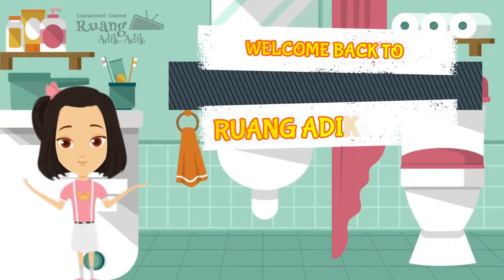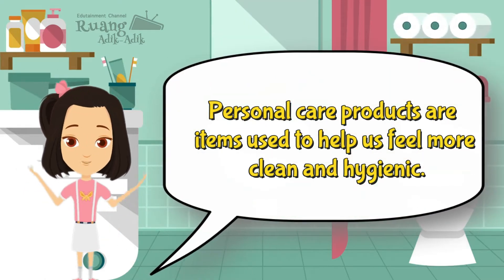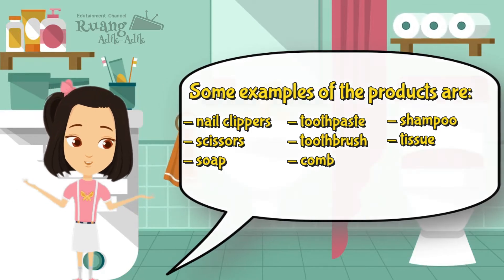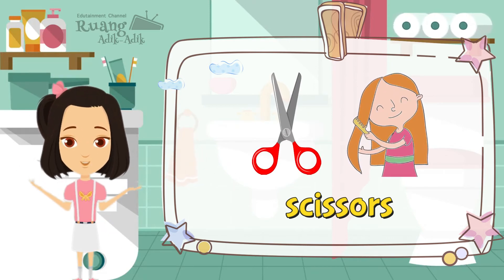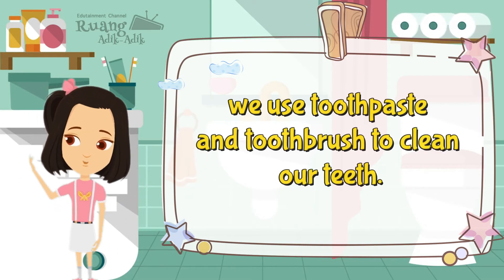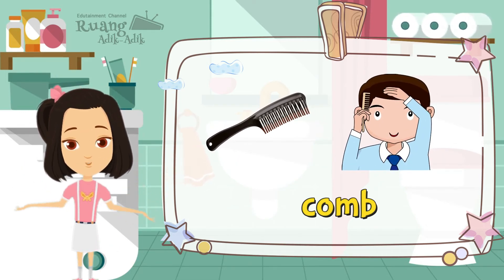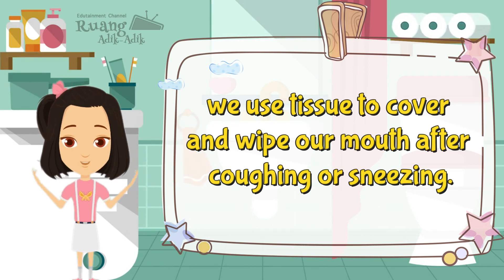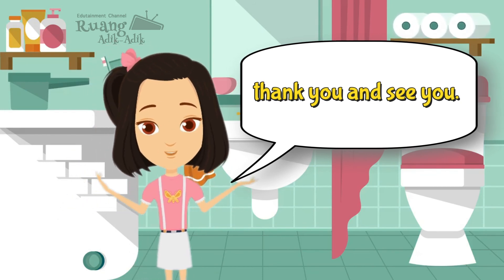Personal care product | english for kids